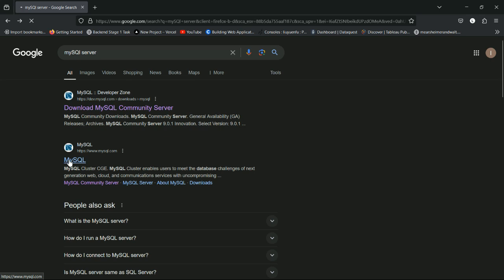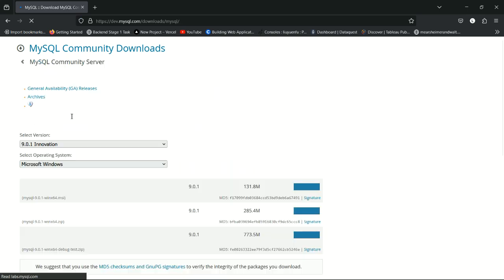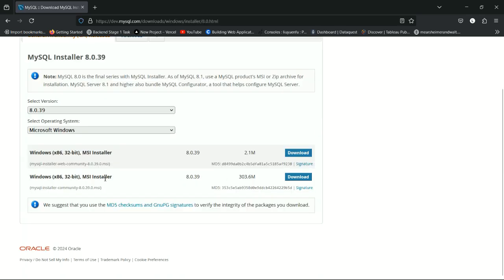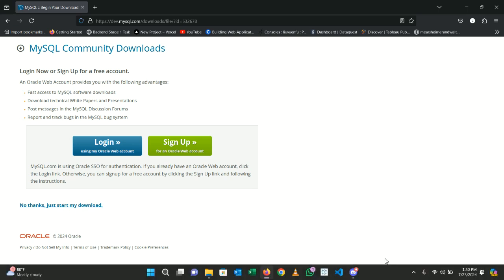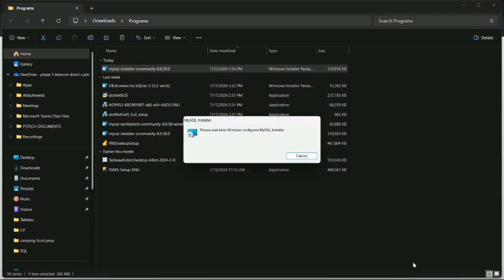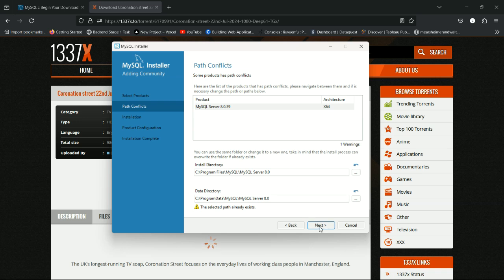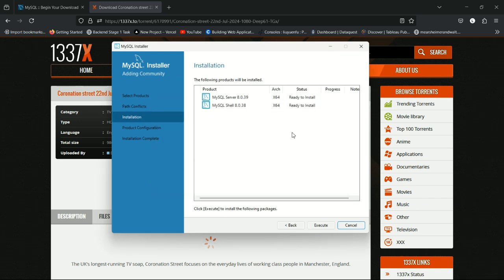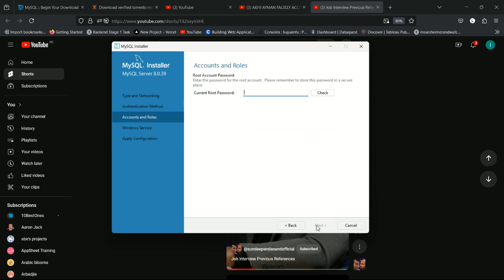Part 1 MySQL Installation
we’ll dive into the basics of MySQL, one of the most popular relational database management systems. This video cover mySQL server and workbench installation process